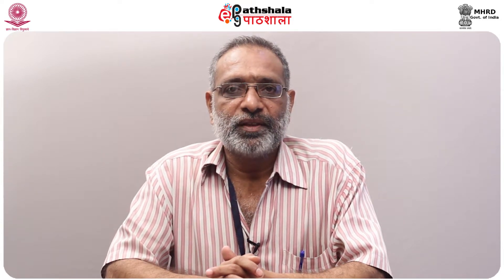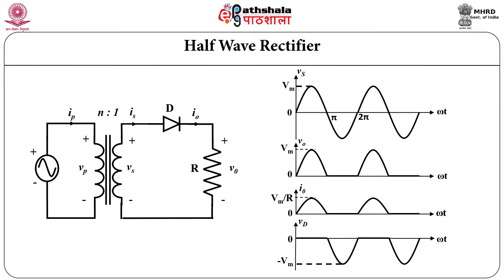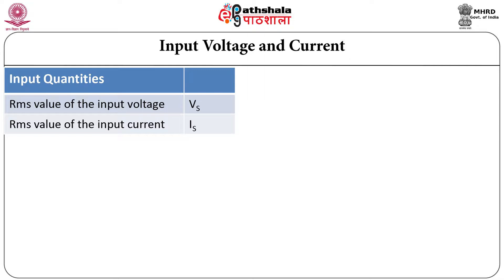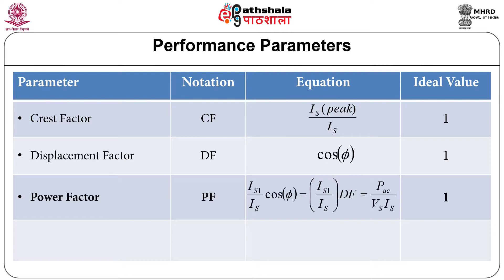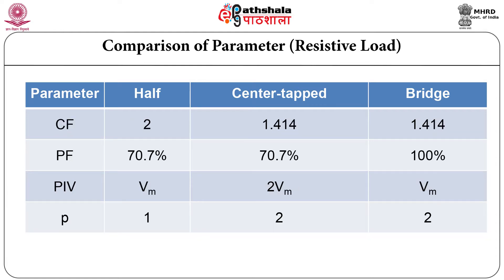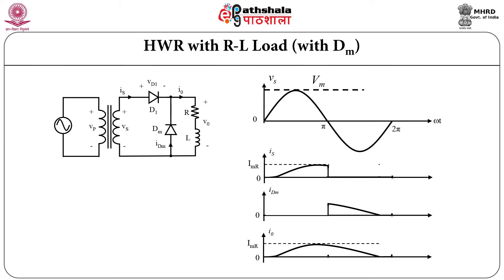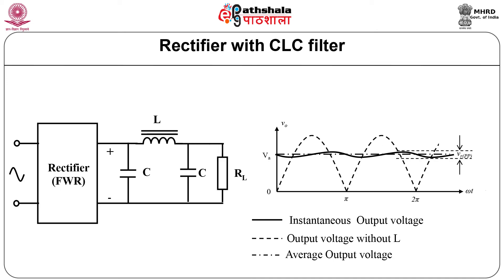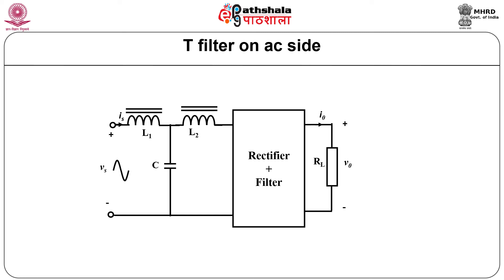Diode Rectifiers (ES)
Subject:Electronic Science
Paper:Power electronics